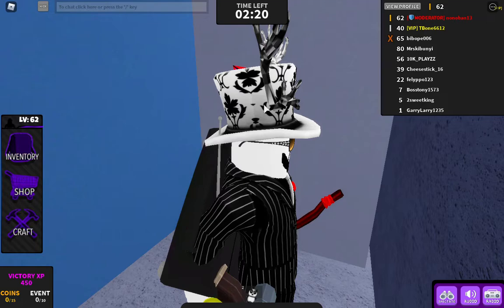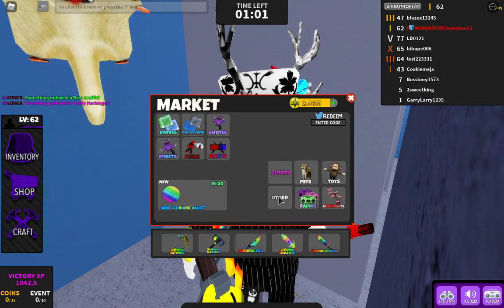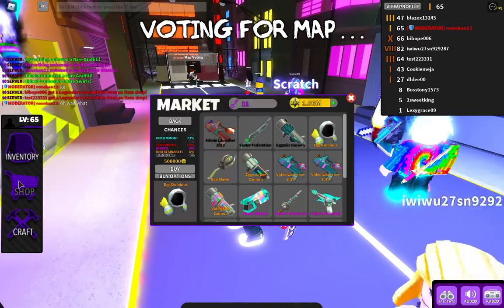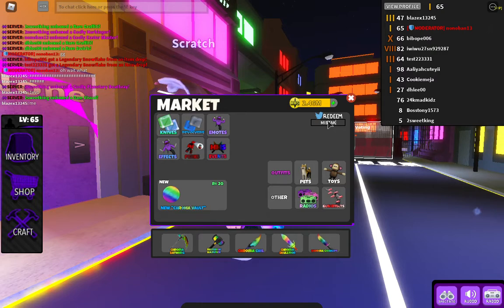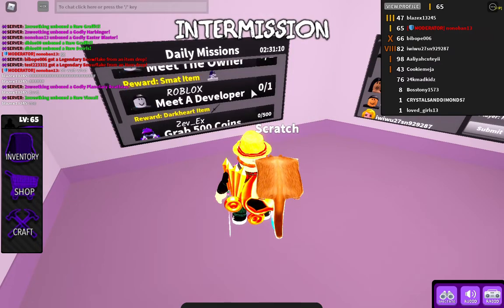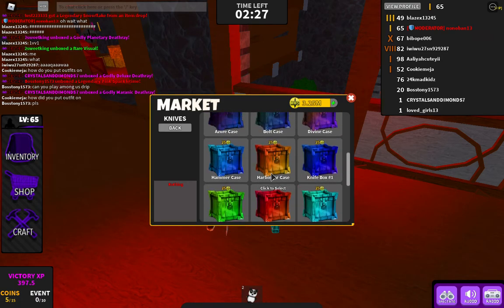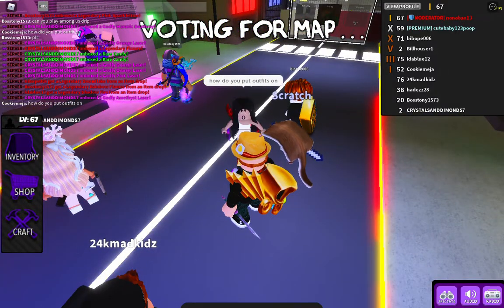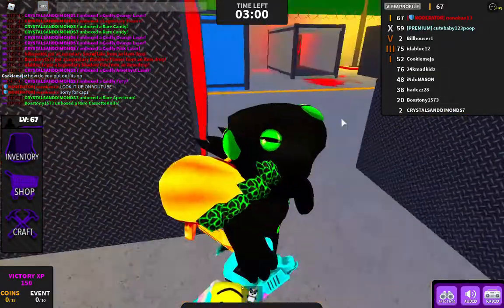MURDER MYSTERY S EASTER UPDATE!!! NEW CODES, CASES, AND MORE!!!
VOXY DRIP!